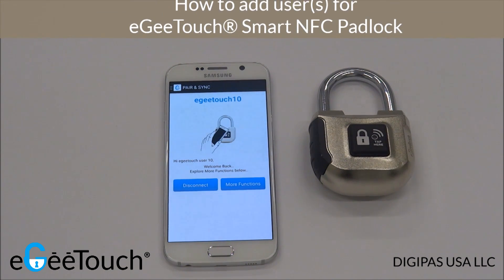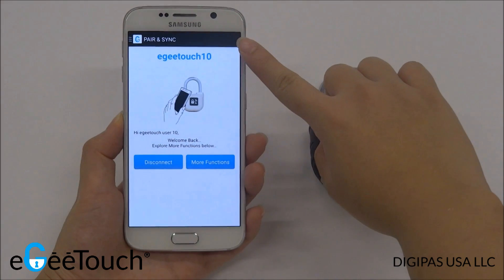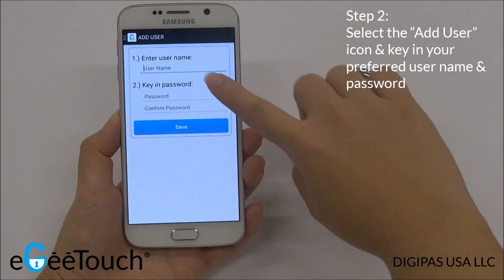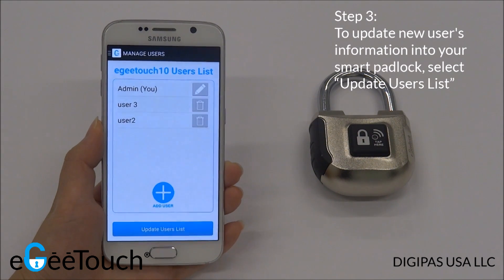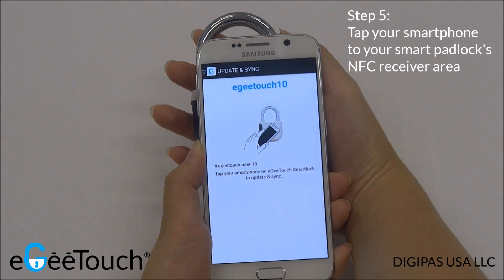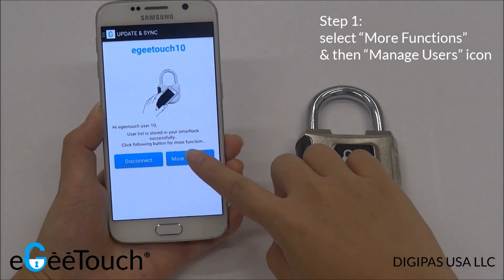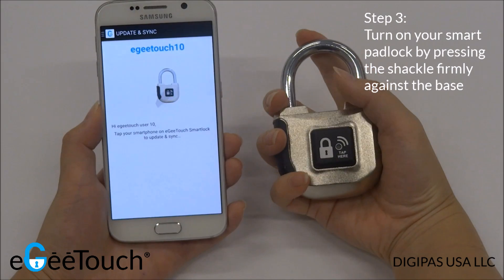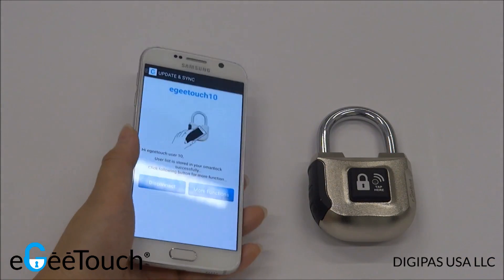eGeeTouch - 'How to' Add & Delete user(s) for your eGeeTouch® Smart NFC Padlock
Demonstration video on how to add & delete user(s) for your eGeeTouch® smart NFC padlock